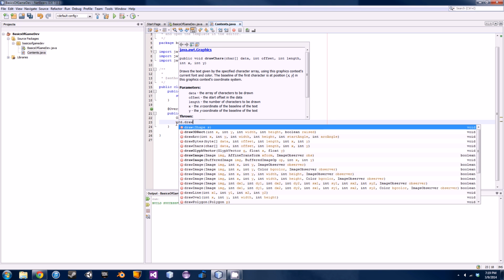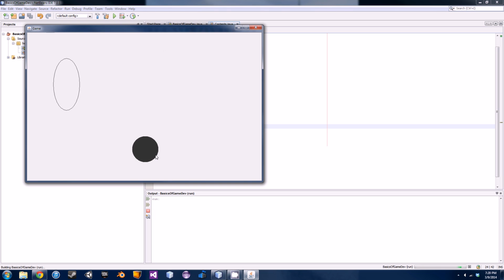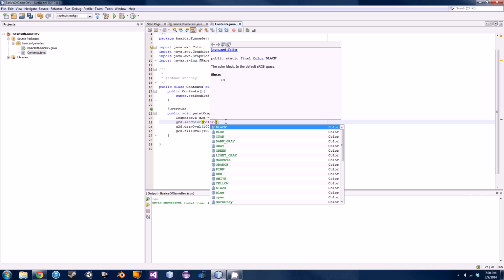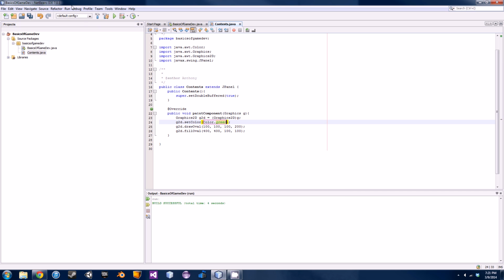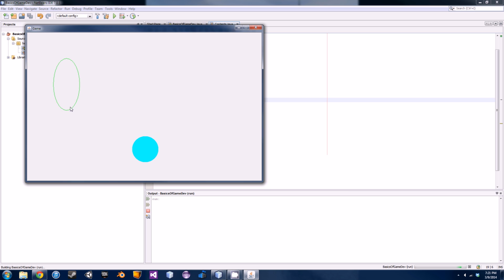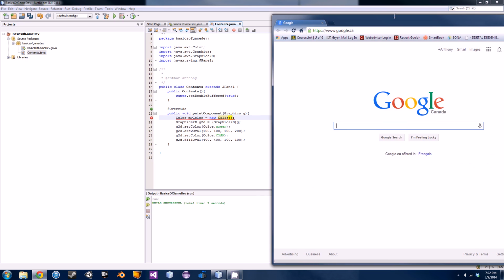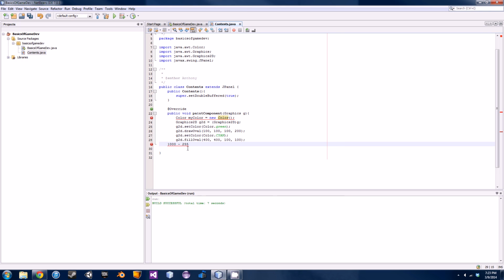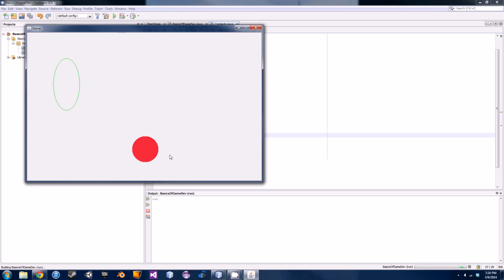How To Make A Game - 3 How to Draw Different Shapes and Colors on the Screen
This series will teach you how to make a game by teaching you the fundamentals first.  In this tutorial you will learn how to draw a circle and change the colors of any shape or text on the screen.